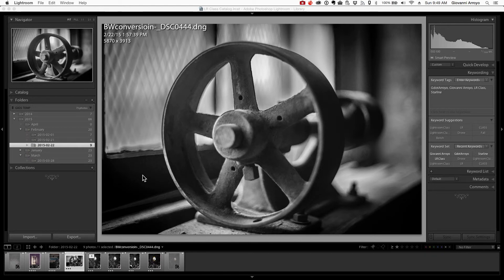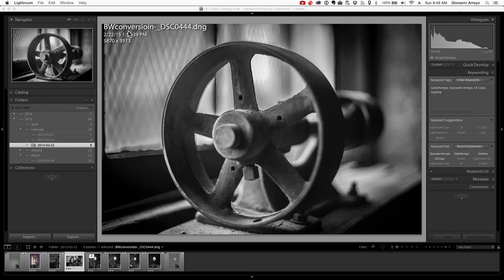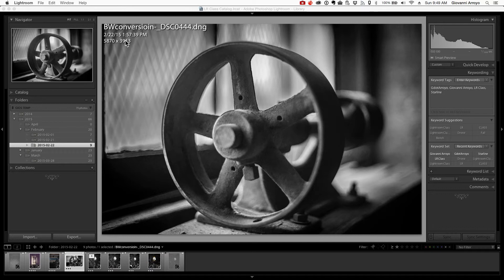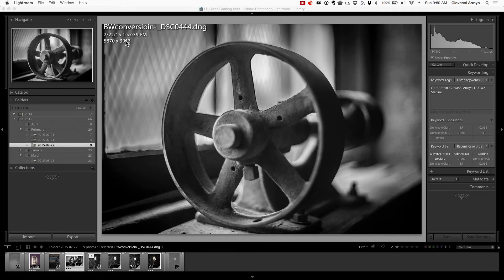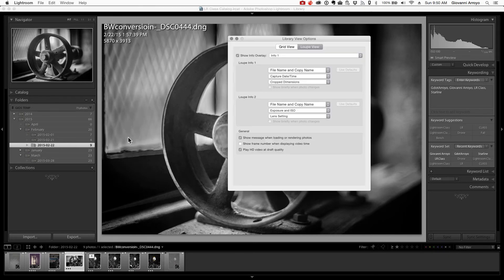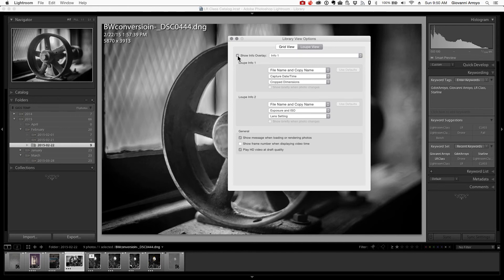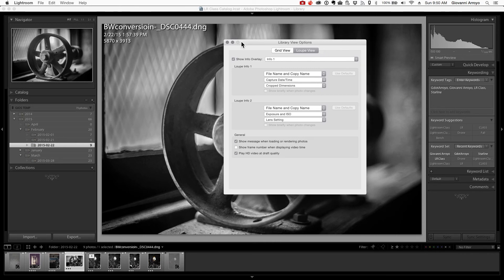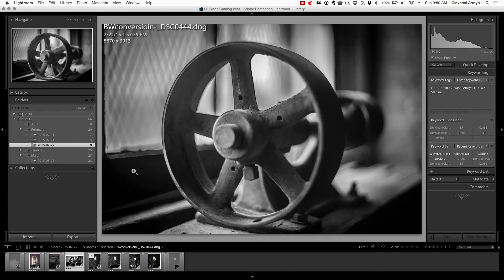Lightroom 5 Information Overlay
How to show the details overlay in Lightroom 5